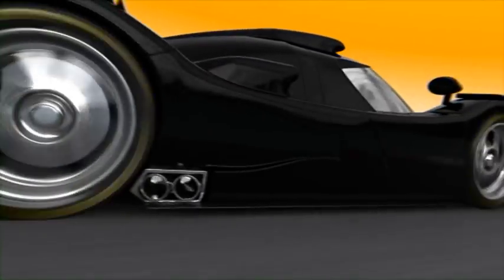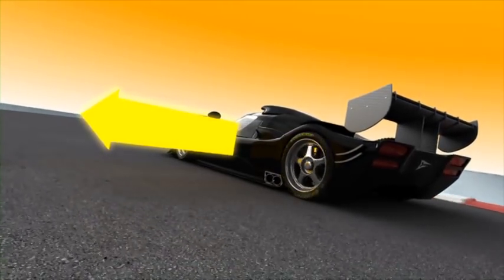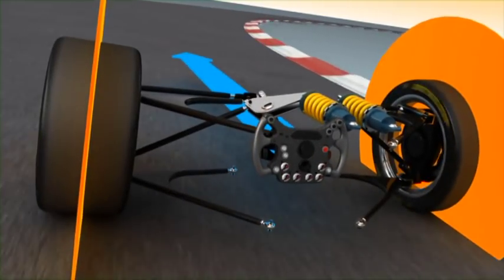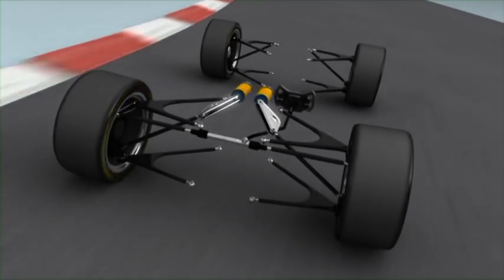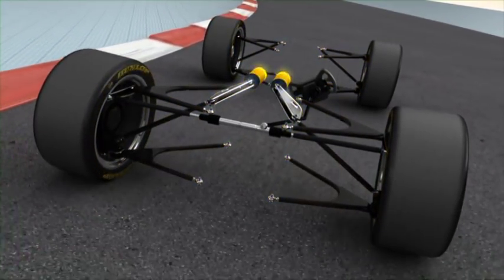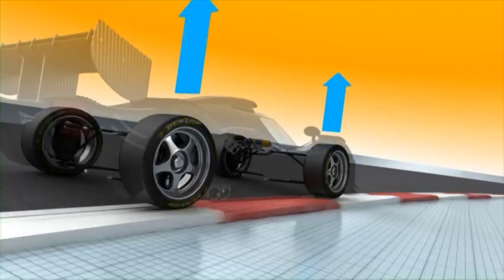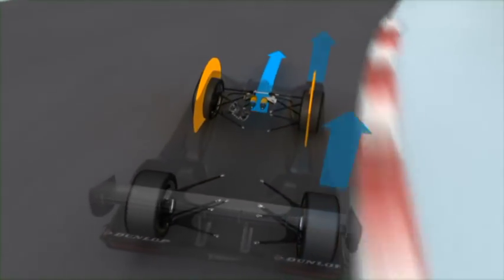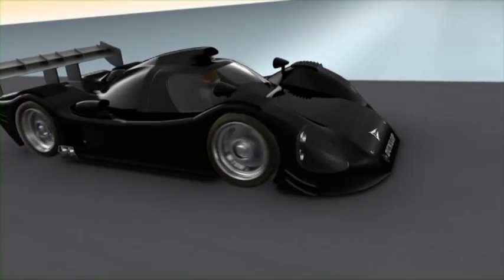Steering Forces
This state of the art animation explains the complex effects of different forces.
For fast lap times every driver needs a car that handles predictably. It sounds simple -- but it's not. The interplay of suspension and tires with the car's steering is much greater than the turn of a steering wheel might suggest.